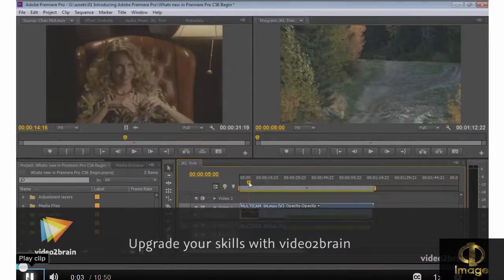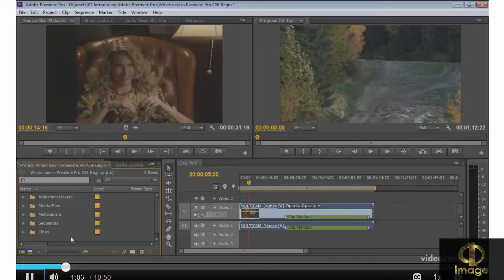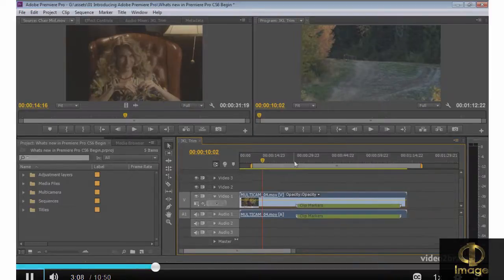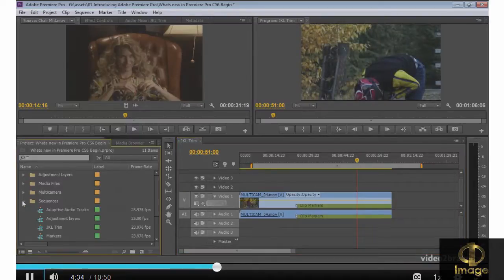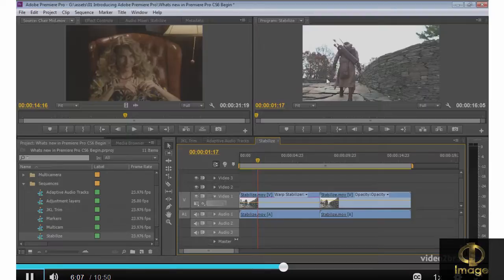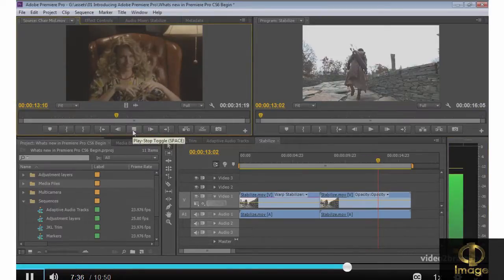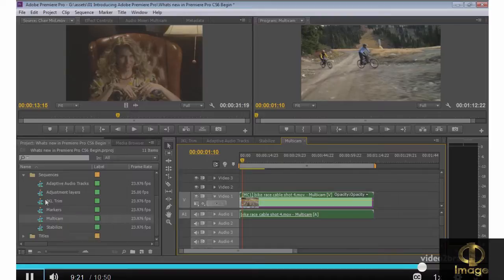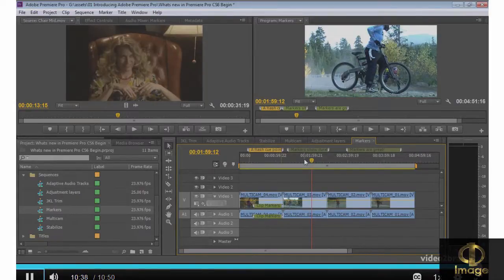AdobeProT10 55f1280x720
Description